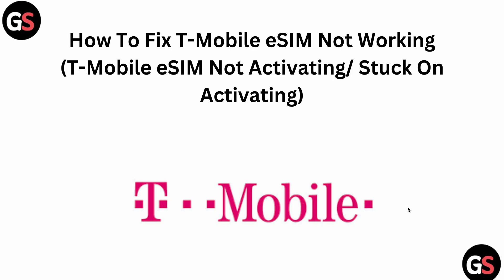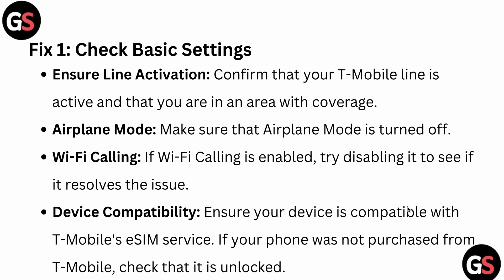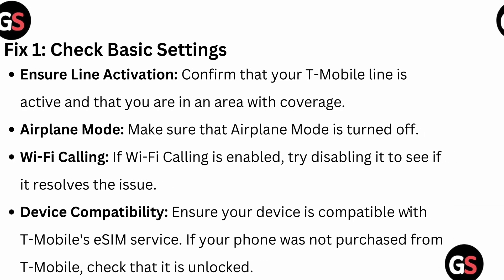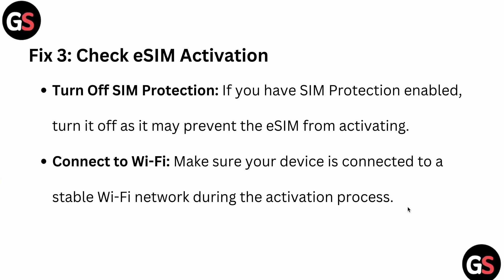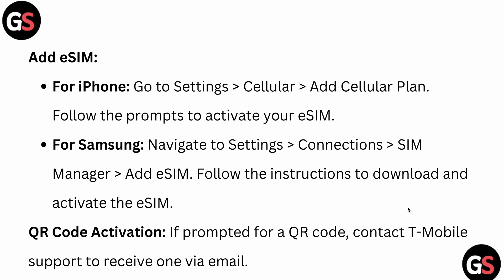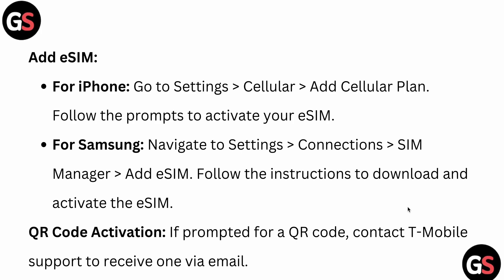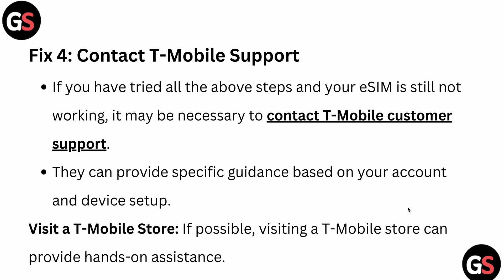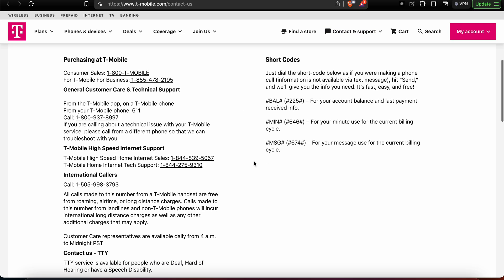How To Fix T-Mobile eSIM Not Working (T-Mobile eSIM Not Activating/ Stuck On Activating)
Are you having trouble with your T-Mobile eSIM not working or getting stuck during activation? This guide provides step-by-step solutions to troubleshoot and resolve issues with your T-Mobile eSIM.

0:25 - Fix 1: Check Basic Settings
1:04 - Fix 2: Restart And Update
1:27 - Fix 3: Check eSIM Activation
2:37 - Fix 4: Contact T-Mobile Support